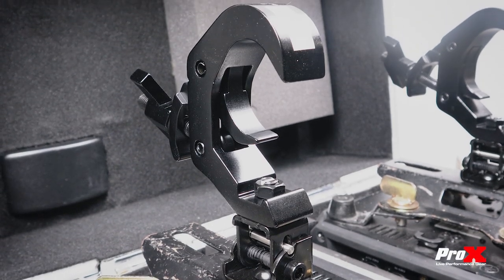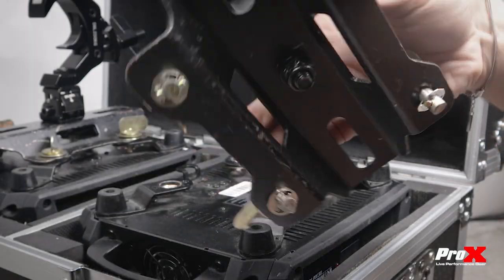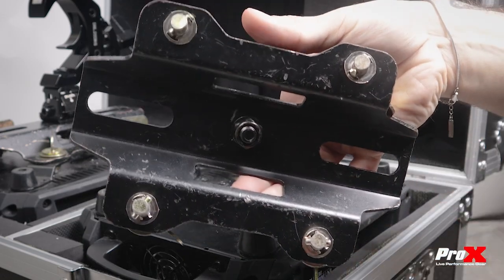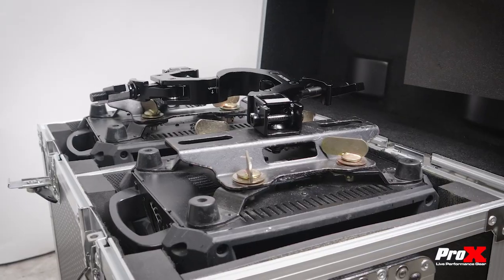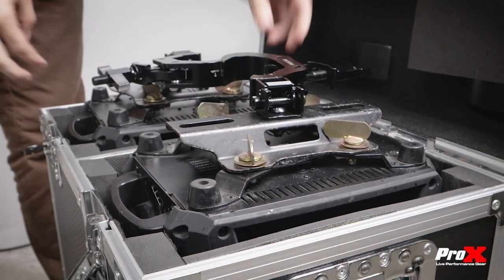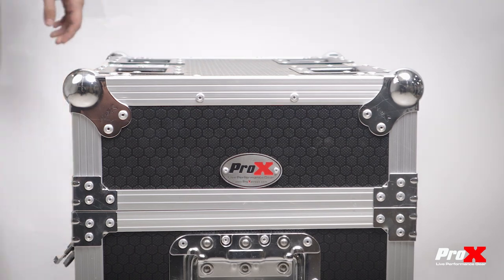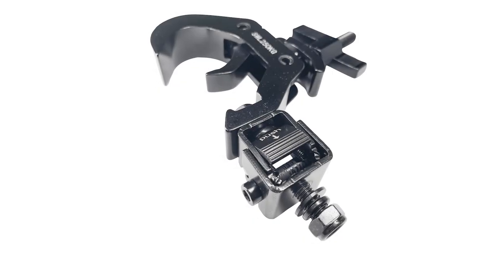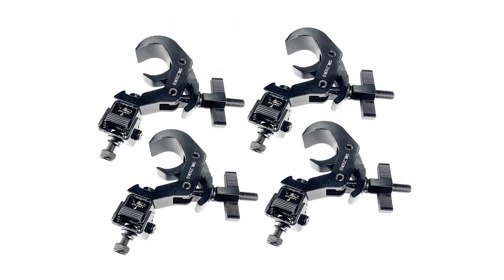ProX T-QFC12X4 Set of (4) Quick 90º Folding Moving Head Clamp Adapters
Set of (4) Quick 90º Folding Clamp Adapters with T-C12 Truss Clamp 2 in. Diameter Black Finish - Max Load: 330 lbs

ProX T-QFC12X4 Set of (4) Quick 90º Folding Clamp Adapters with T-C12 Truss Clamp 2 in. Diameter - Black Finish The ProX T-QFC12X4 is a folding moving head adapter with an attached T-C12 trigger clamp, providing the ultimate solution for securely mounting your moving head lighting units with ease. This innovative product streamlines your setup process and protects your equipment during transit.

The 90º Folding Clamp Adapter features a hinge mechanism, allowing it to fold discreetly when not in use, preventing the clamps from protruding from the flight case. The T-QFC12X4 ensures a stable and reliable mounting solution, providing a secure setup for any event or performance. The M12 Hex Bolt enables quick and secure mounting, ensuring a firm grip on your lighting unit.

Crafted with heavy-duty construction, the ProX Folding Clamp Adapters withstand the rigors of professional use. With an impressive maximum load capacity of 330 lbs, your lighting fixtures remain safe and stable during operation. The sleek black finish adds a touch of professionalism, complementing your lighting units, truss systems, and flight case aesthetics.

Ideal for concerts, live performances, theater productions, and corporate events, the ProX Folding Clamp Adapters save valuable setup and tear-down time during busy events. Whether you're a lighting technician or a touring artist, this practical and space-saving solution leaves the clamps mounted to the lighting units, ensuring a lifetime of safety.

Features
• Quick 90º Folding Clamp Adapters
• Clamping Diameter up to 2 inches
• Innovative folding moving head adapter
• Securely mounts moving head lighting units
• Streamlines setup and protects equipment
• Discreet folding with a hinge mechanism
• Provides stable and reliable mounting
• Quick and secure M12 Hex Bolt mounting
• Heavy-duty construction for durability
• Max load capacity: 330 lbs
• Sleek black finish for a professional look
• Ideal for concerts, live performances, and events
•  Saves setup time, and ensures a lifetime of safety